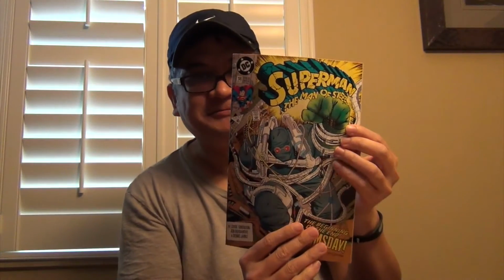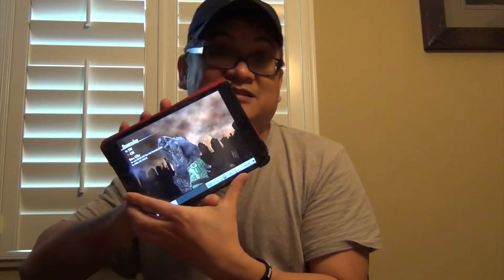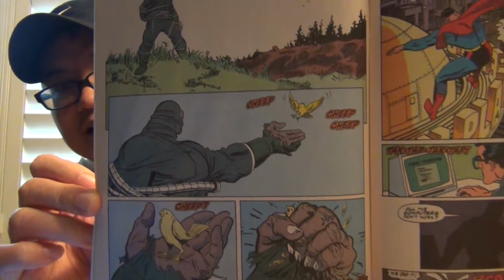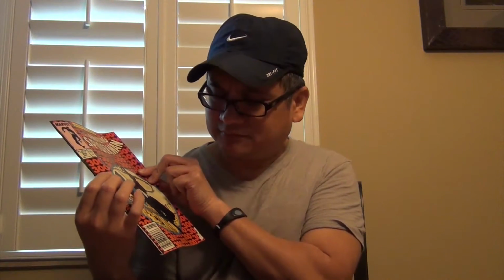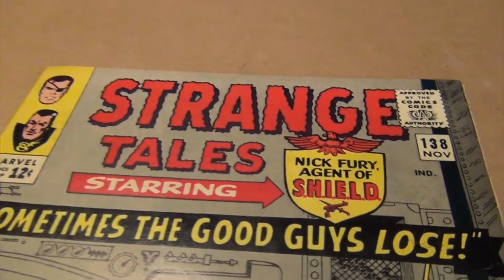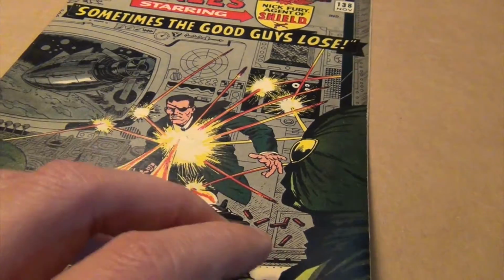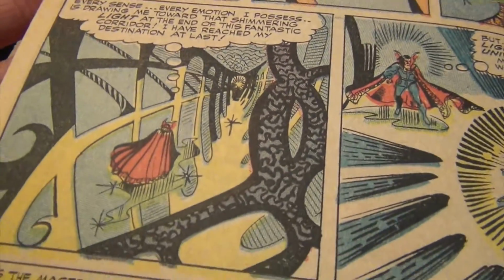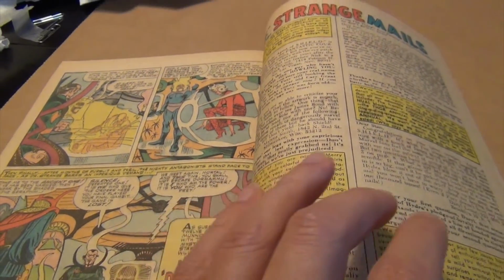First Appearance rating - Episode 20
DOOMSDAY
ETERNITY
VENOM